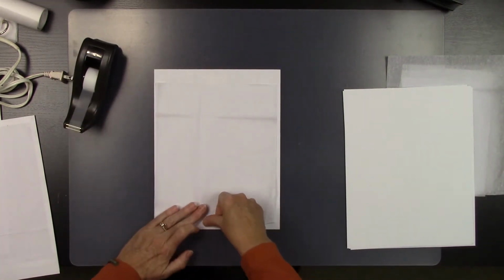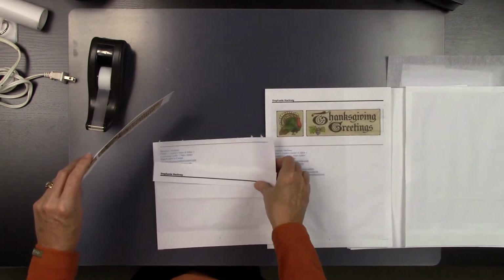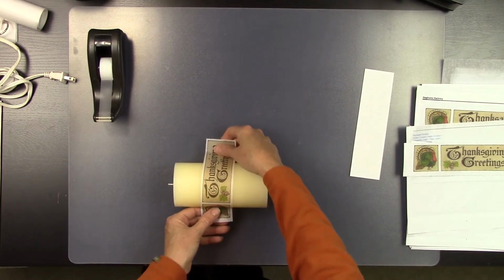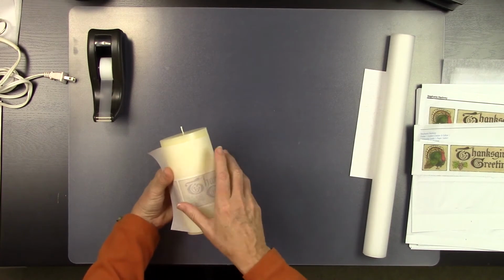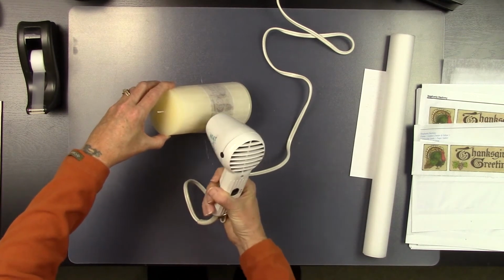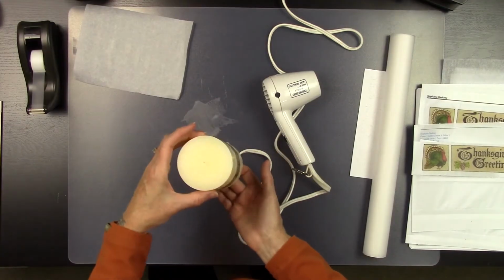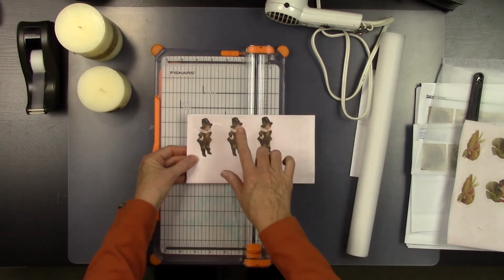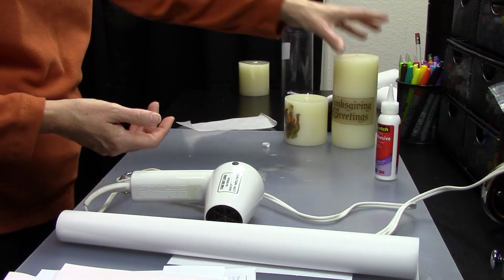PaperCrafter's Corner Presents: Wax Paper Image Transfer Tutorial (Featuring Clip Art)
This quick how-to video demonstrates how easy it is to transfer images, such as clip art. We show you, step-by-step, how to take a clip art image and transfer it to a candle for simple and elegant home and holiday decorating or gift-giving.

Click the following link to learn how to use clip art in Microsoft Word or Photoshop Elements

Click this link to learn how to use clip art in Microsoft PowerPoint

to see the blog post associated with the above video tutorial - we share how easy it is to drop clip art into an email or your computer's notepad, as well as lessons learned during the taping of this tutorial.

Click this link to get your THREE FREE clip art images from DoverPictura

Have a question about anything in the video, or the posts linked above? Post a comment here or send an email to shackney {at} papercrafterscorner {dot} com and we'll do our best to assist you.

For the latest papercrafting industry news, product and event shares, and links to giveaways, contests, challenges and great deals, you can also follow us on Facebook on Pinterest and on Twitter

About Us
PaperCrafter's Corner provides information, inspiration, entertainment and community to papercrafters worldwide. Tune in to our channel for papercrafting tutorial, how-to and unbiased product review videos, as well as videos of new product sneak peeks, industry events, and retail store, event and retreat profiles.